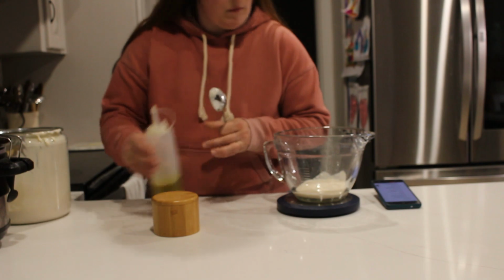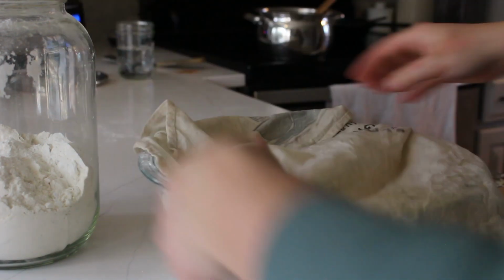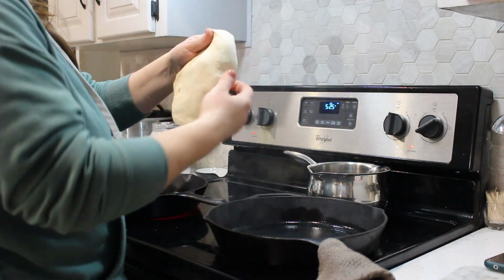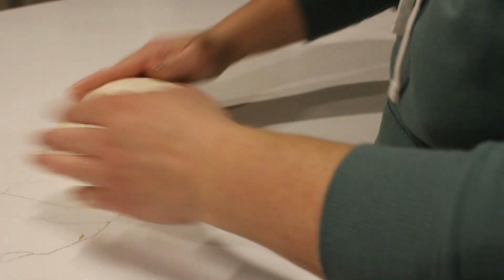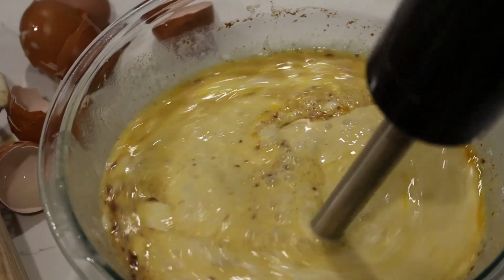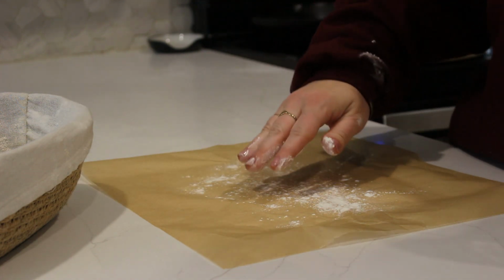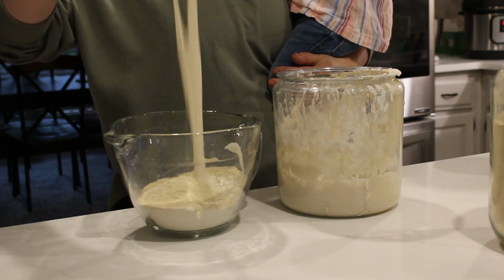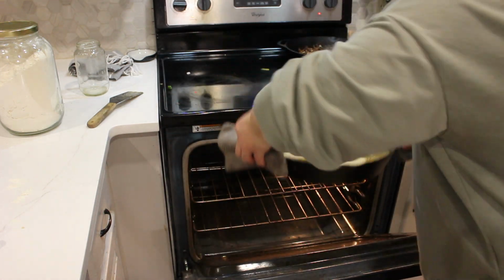Sourdough Mistakes | All the ways I used my Sourdough Starter in a Week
Hey! Brittany, again.  Yes, we are talking about my sourdough obsession today and I won't even apologize- because if you are here, you are open to these sourdough things and if you aren't, I'm here to convince you!

MYTH: Sourdough is hard!!

Here's the deal, you can make sourdough as complicated as you want to.  There are channels out there dedicated to this.  This is 100 PERCENT not one of those channels!
Today I am showing you some mistakes I make with sourdough but I am also showing you how IT WAS TOTALLY okay!
If you haven't taken the plunge yet, let this be your encouragement!  Sourdough is worth the effort...[note: I did not say perfect sourdough] Sourdough alone and the time you devote to it is worth it and will teach you so much.  Just dive on in, friend.  You got this.  I am here for you!

Sourdough Recipes Mentioned:
Most of these recipes are loosely followed, because I don't actually like looking at/following recipes lol but they are a great place to start!!!
(i double this recipe and use a weigh scale...i promise it is easier and always accurate without extra effort)
(only used the biscuit recipe from this one)